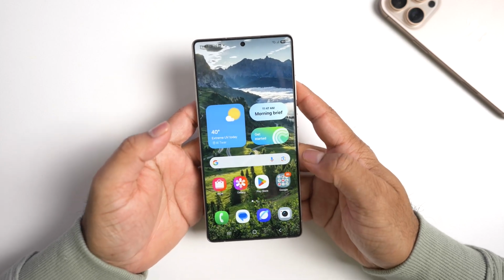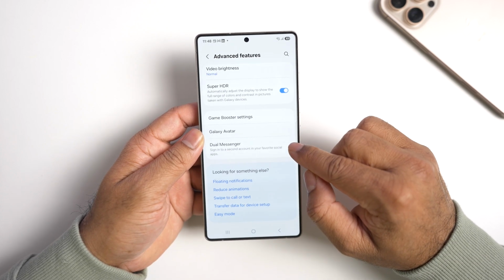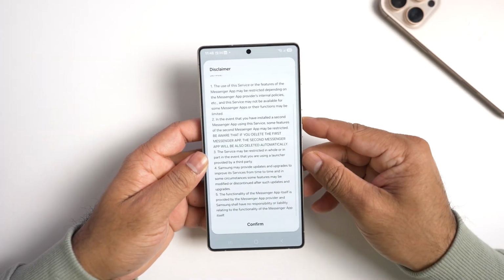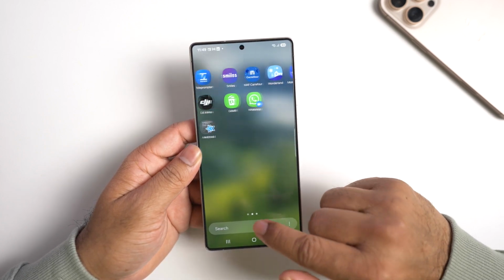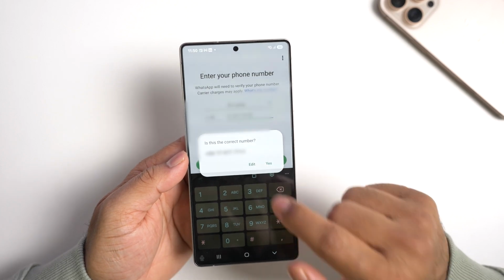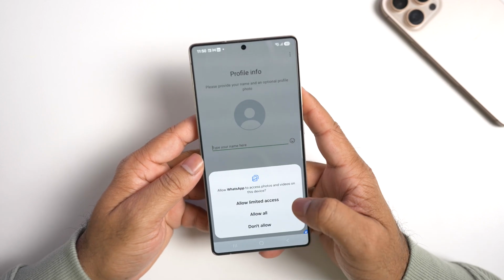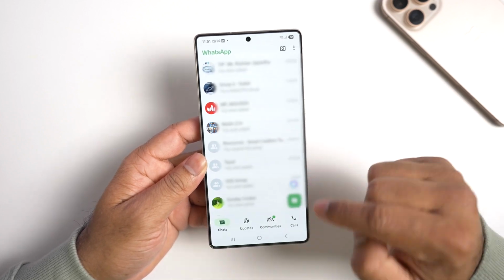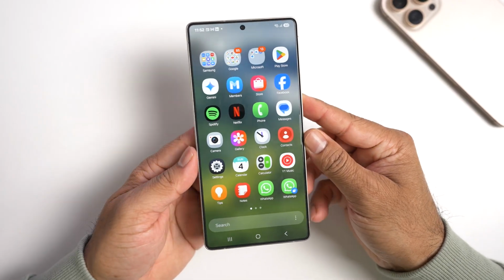How to Install 2 WhatApp on Samsung Galaxy | Android